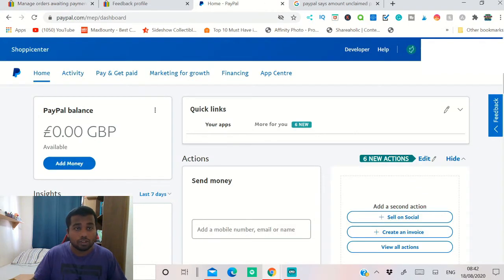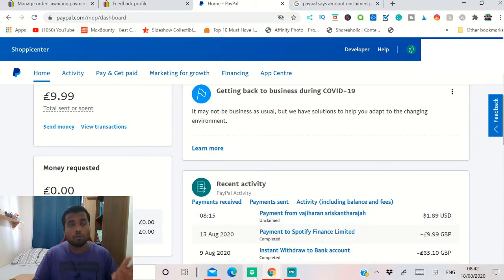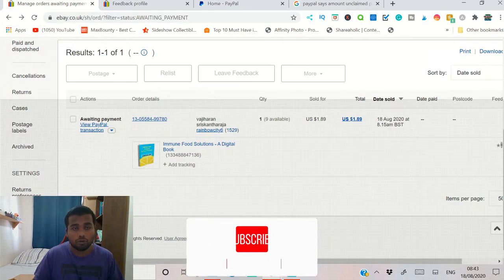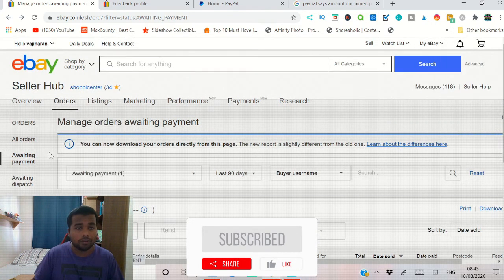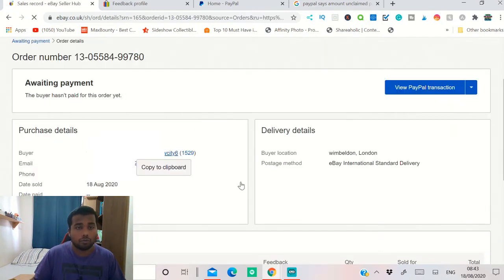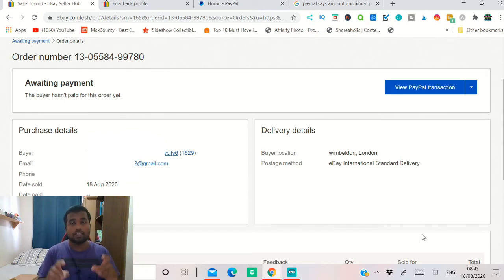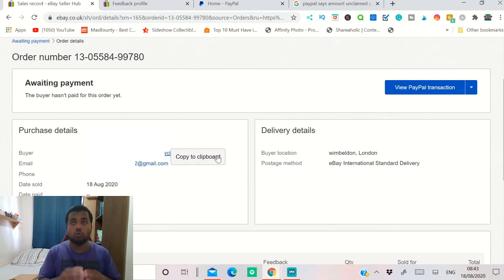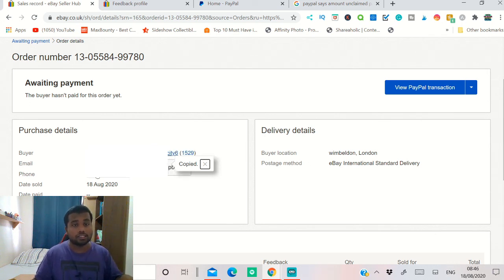how to deliver ebook to buyers on eBay?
how to deliver the ebook to buyers on eBay? when selling an ebook on eBay it is important to deliver on time. Because it is a digital product, you can't send it through eBay messaging. also, it is very important to let the buyer know it is a digital delivery not physical delivery on eBay listing.